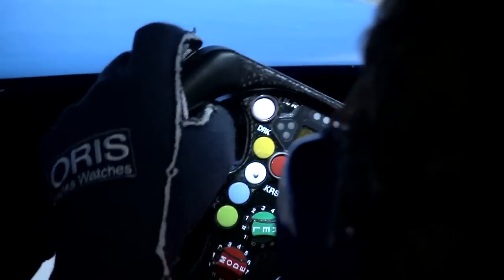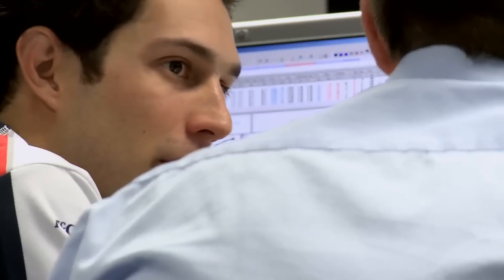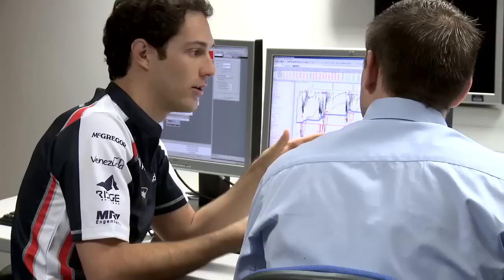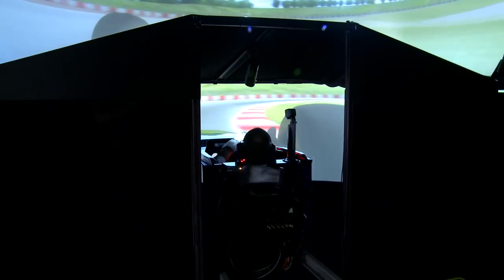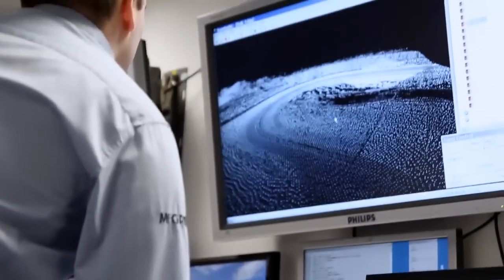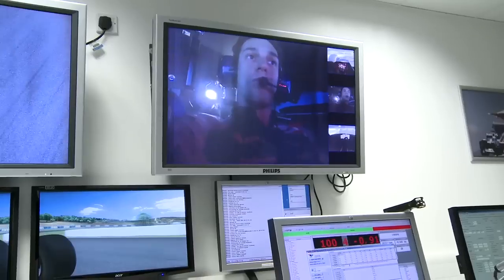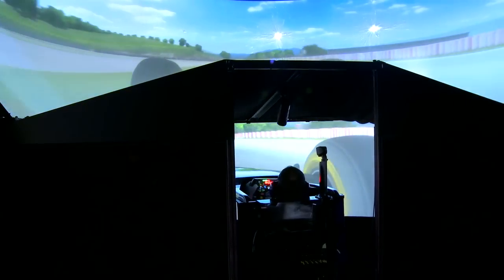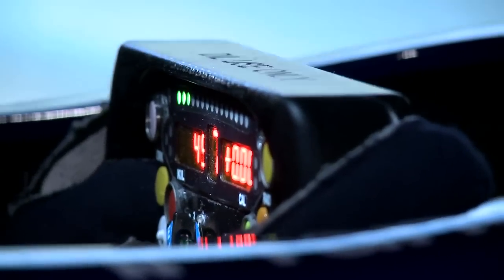Williams F1 Simulator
Williams F1 Team's simulator in Grove
- laser scanned tracks are accurate to within 4mm in the simulator
- simulator is used 80 days a year in Grove
© Williams F1 Team, 2012